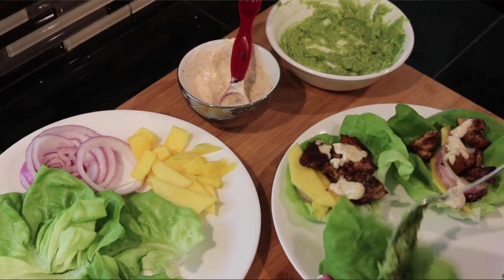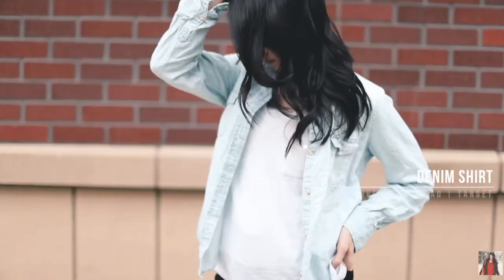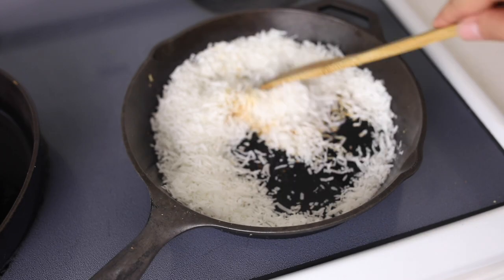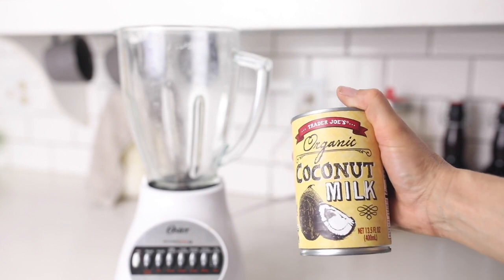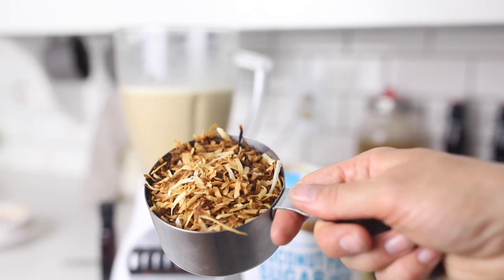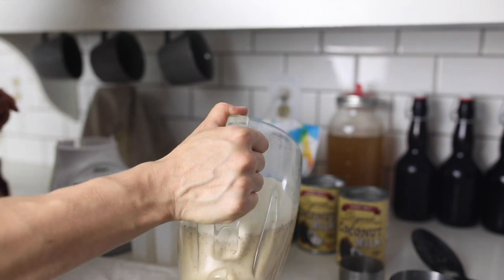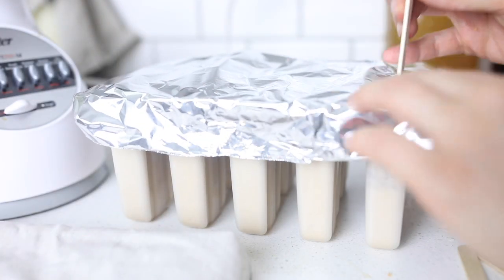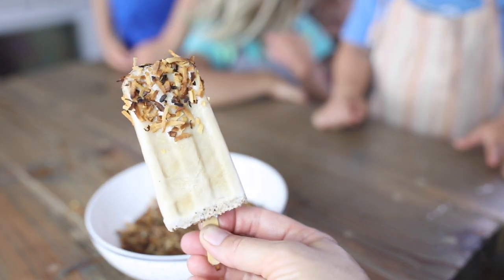Toasted Coconut popsicles | Healthy Summer Dessert Ideas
This recipe for toasted coconut popsicles is a family favorite for the summertime. They are sweet, refreshing and super simple to whip. The quality ingredients make it a guilt free treat.

Popsicle molds
Coconut milk (only coconut and water)
Thrive Market has a cheaper option, but you have to be a member- If you sign up though my

Ok, I have to admit I'm still kind of new to the whole food blogging thing. Do you have any idea how hard it is to photograph popsicles?! Extremely! They were melting all over my counter, which explains why some of them look like they have a bite out of them.

Next time I will know the camera needs to be in my hand with the settings set before I even think about laying one on the counter.

All that aside, you simply must try these toasted coconut popsicles. Good picture, or not, these things are delicious!

The coconut adds a toasty caramelized  flavor.

Also, they are a snap to whip up!

Toasted Coconut Popsicle Ingredients
2 cans coconut milk

1/4 cup coconut sugar

1 teaspoon vanilla

1.5 cups shredded unsweetened coconut

Toasted Coconut Popsicles Process
Begin by toasting 1.5 cups of unsweetened shredded coconut in a cast iron on medium to low heat, stirring constantly. I actually wrote a whole blog post about this , in case you want to check it out. But, its a super simple process!
Next, add the coconut milk, coconut sugar, vanilla and one cup of the toasted coconut to a blender. Blend until smooth.
Pour the liquid into your popsicle molds.
Freeze for several hours, or until hard.
Remove from the molds, and dip the top half of the popsicle in the remaining half cup of toasted coconut.